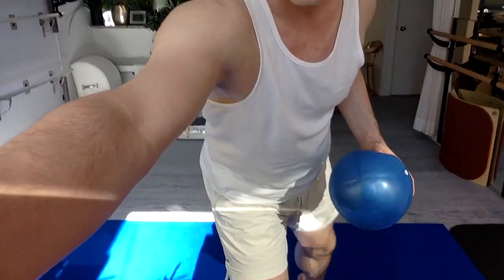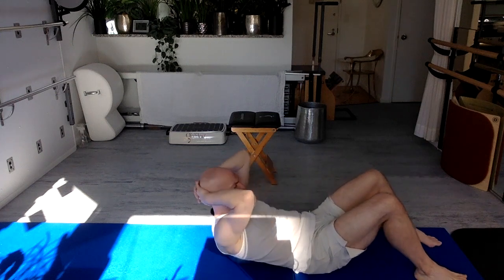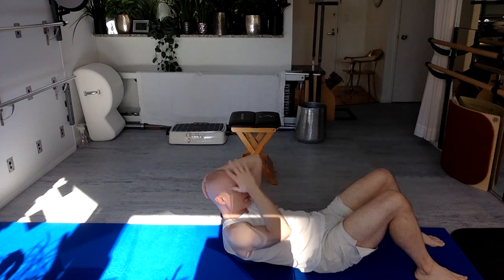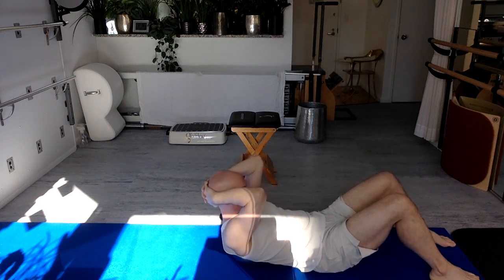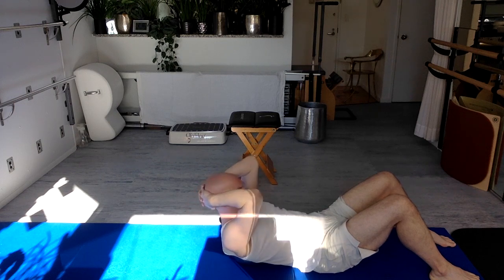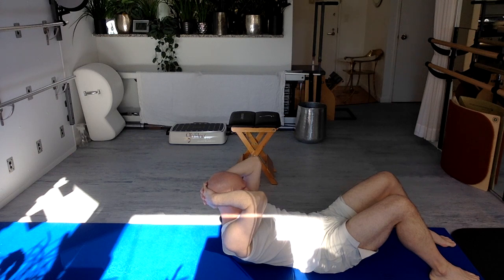PILATES (Day One)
Breathing is an essential focus for all movement.  Becoming aware of how your ribs move when you breathe is a great way to help release unnecessary and counterproductive patterns.  Being mindful of how you feel, specifically around your neck is a great way to build awareness, autonomy, and strength.  Please join me on day one so we can start a practice focused on efficiency and ease.  -Enjoy!

You may not feel you want to use them however; Pillows, Cushions, Towels, Soft Blocks and other props are essential tools.  Props support your body and foster deep awareness, autonomy, and strength.  Using props does not make you weak or less than  your personal best.  Allowing yourself to embrace tension free and comfortable positions is an efficient means of gaining the full benefits of a life long exercise practice.

I'm using